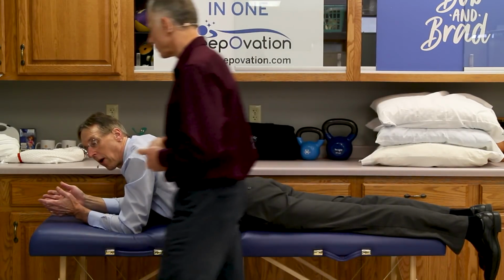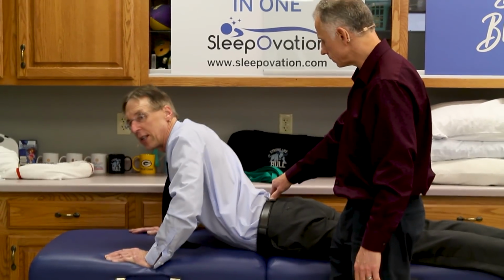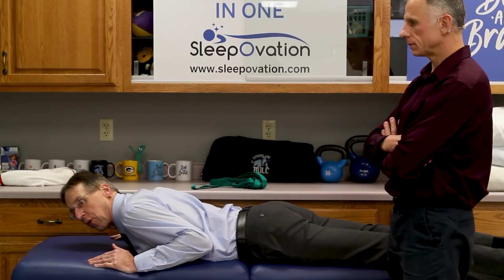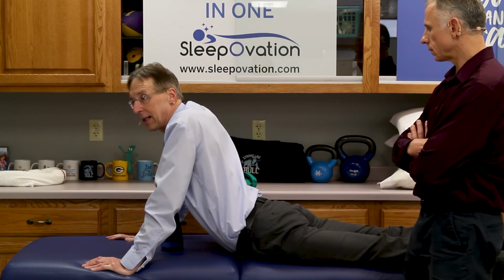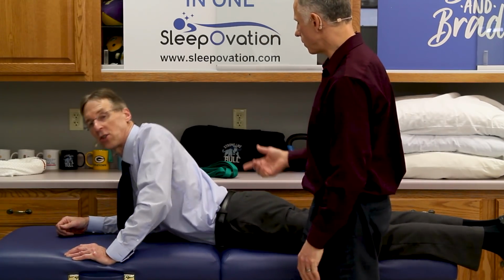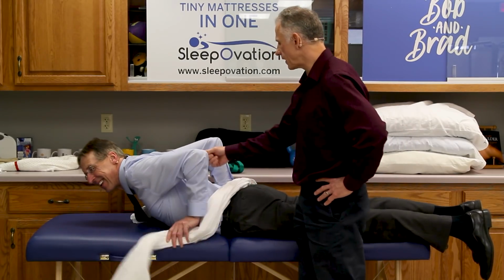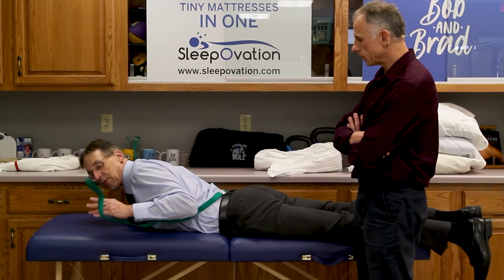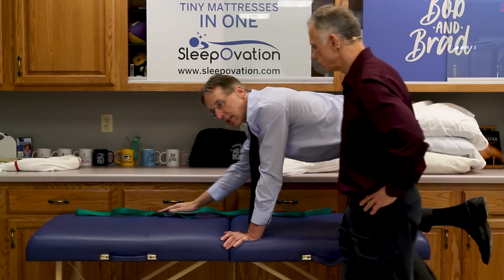Advancement And Progression of the #1 Sciatica Exercise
Bob and Brad demonstrate the advanced #1 sciatica exercise and progress the exercise that will make your pain feel better.

Episode 14 - Roman Numeral XIV - On Printable Program

Interested in learning about the products mentioned in today's video:
1) Stretch Out Strap

This video is a part of a series of videos on how to treat Sciatica/Back Pain on your own. Check out the full series of videos along with downloadable guide sheets for each video on our